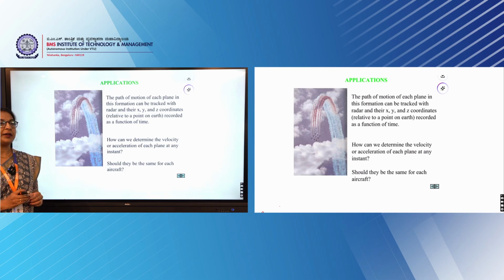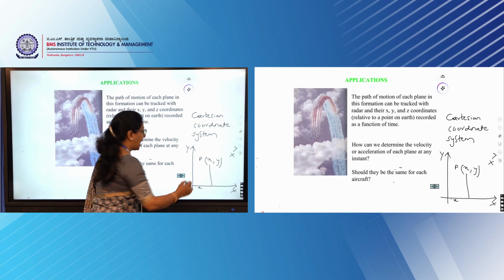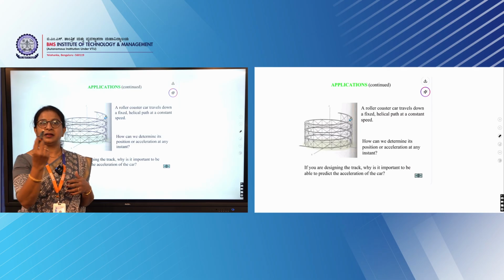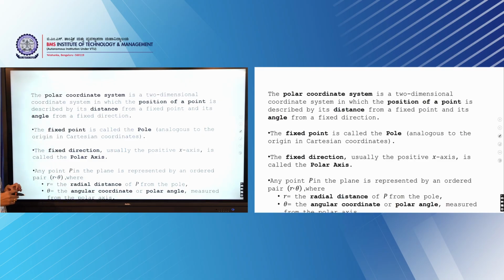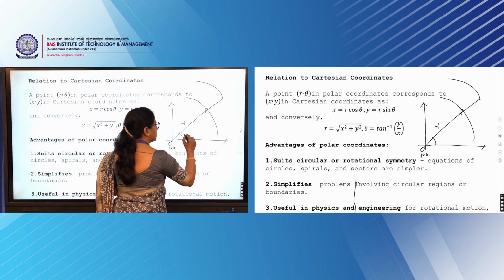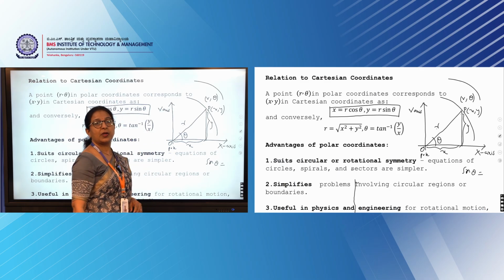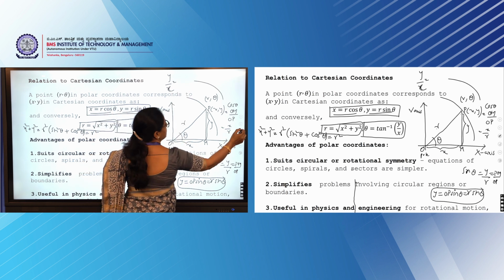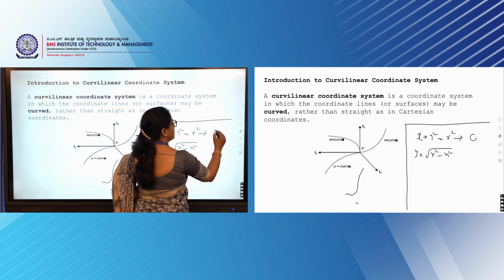Polar Coordinates - Mathematics - 1st Sem -01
Dr. Saroj Revankar